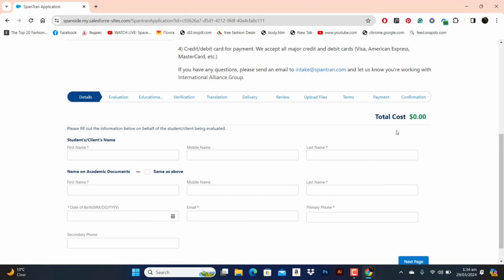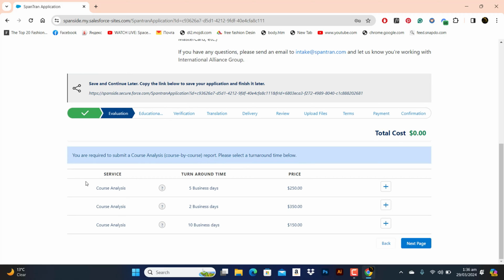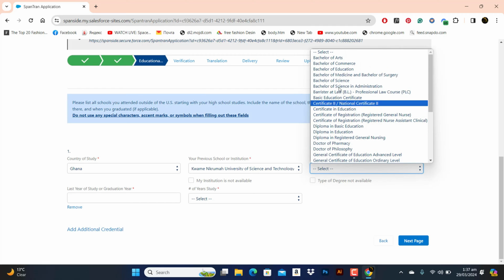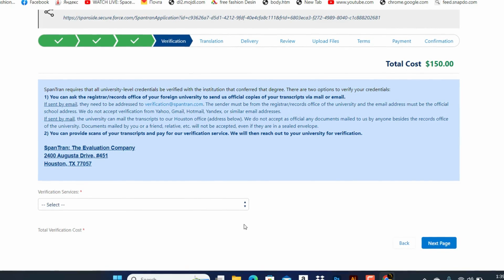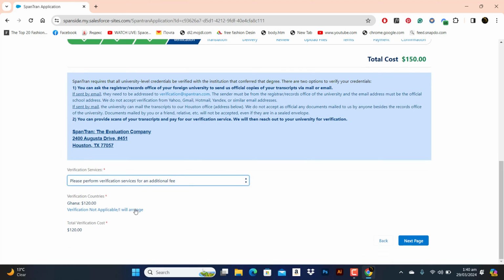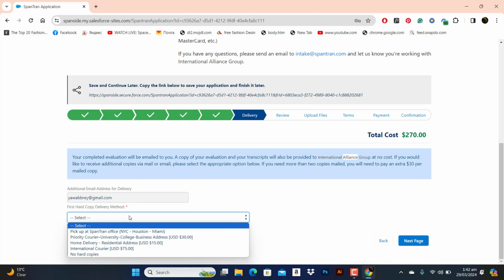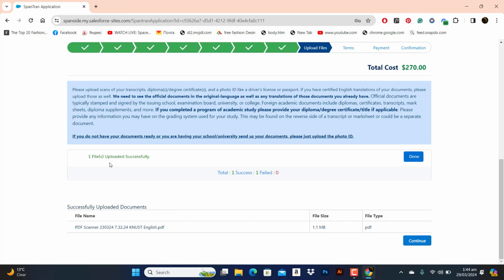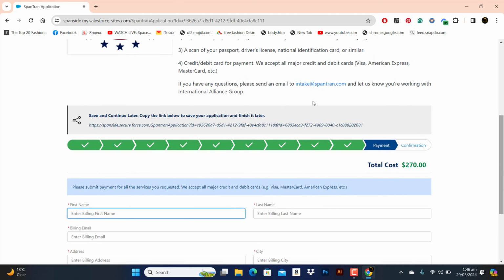STEP-BY-STEP to order for Credential evaluation form SPANTRAN on Discount offered by IAG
This video shows how to order for credential evaluation from SPANTRAN using the discount link from IAG.